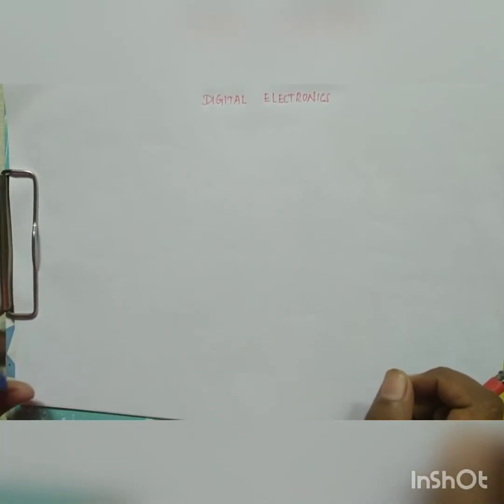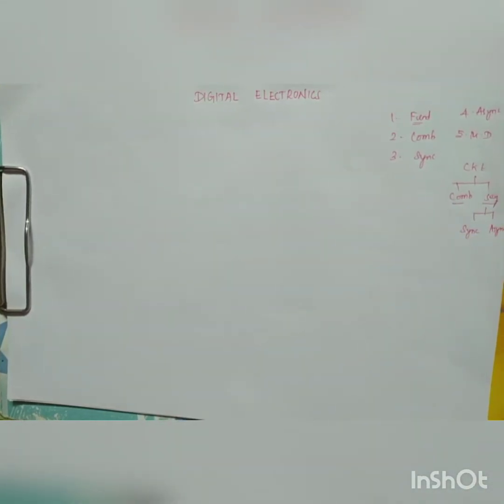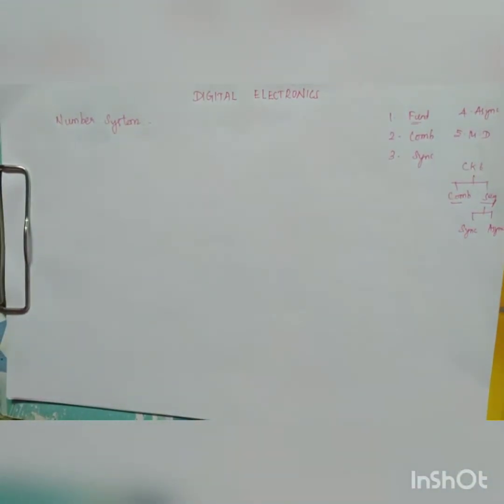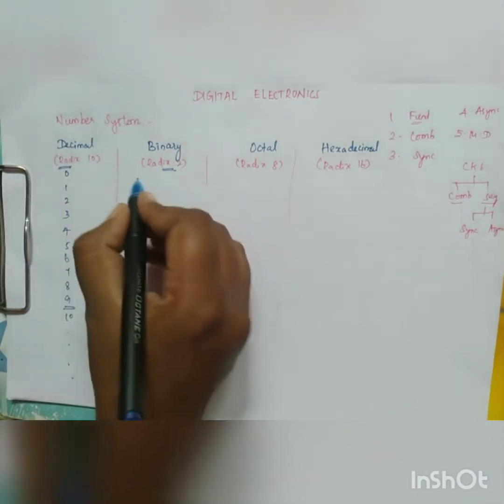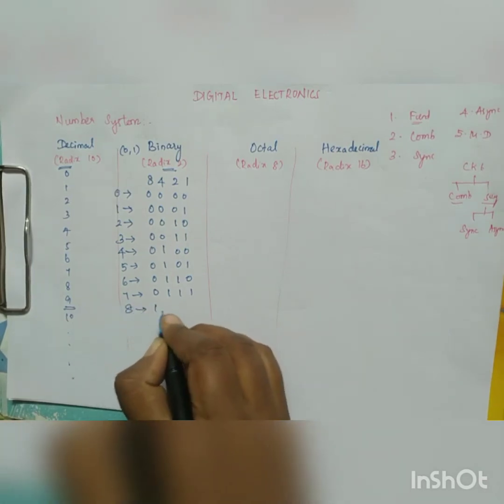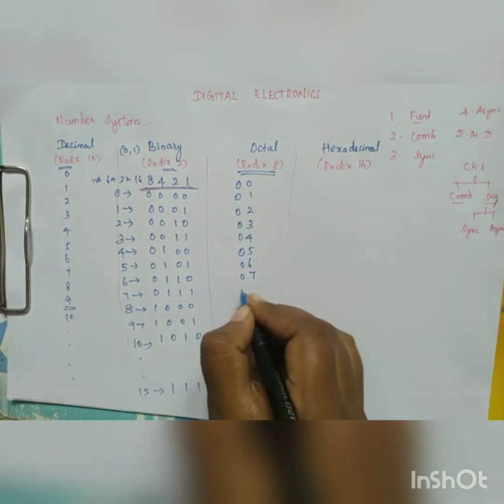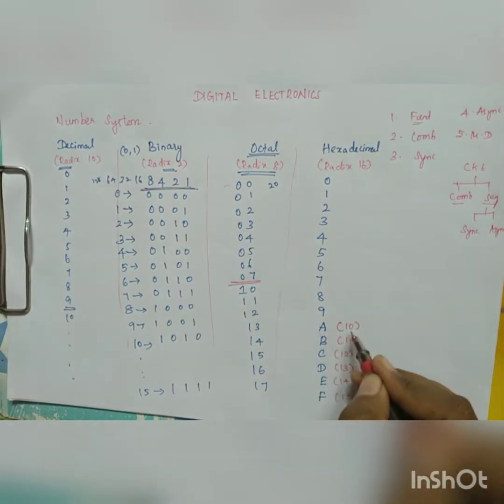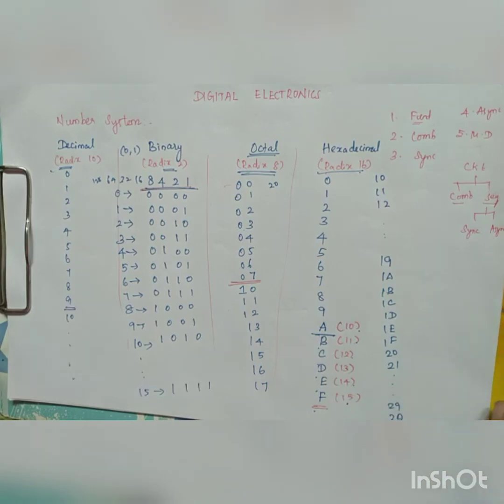Digital Electronics 1. Number System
This is my first video.  In this video you can learn about Number System. If you like this share and support. I would like to share more videos in future. Thanks for your support in advance.